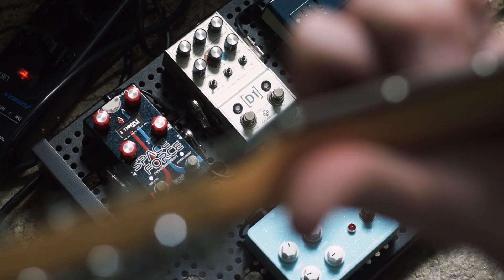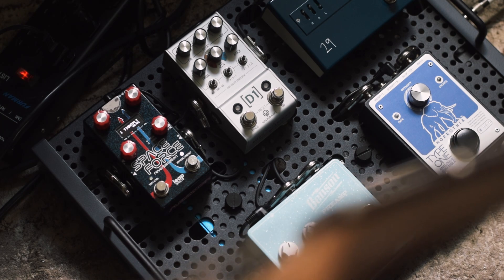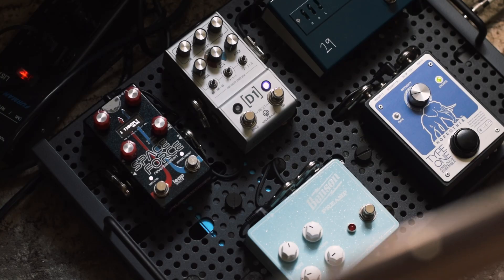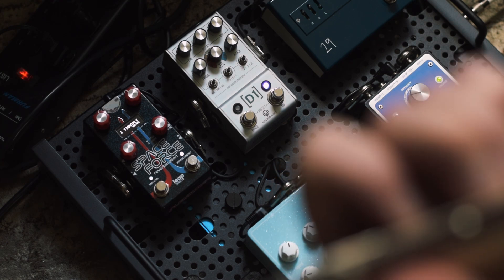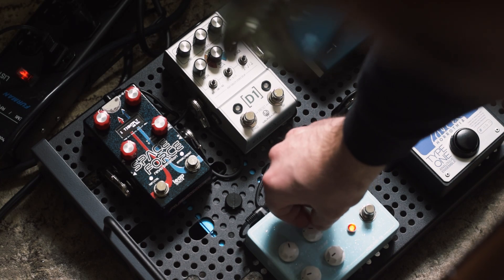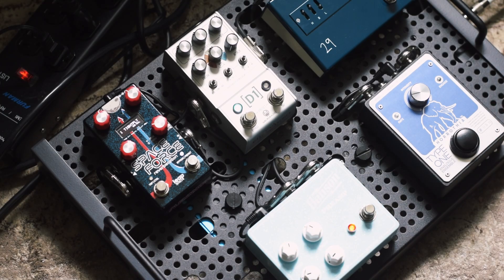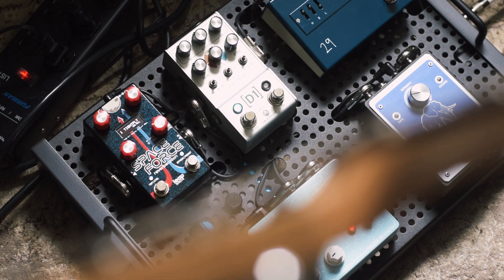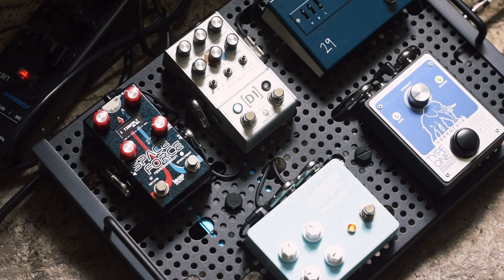I'm giving away a loaded pedalboard! | Walrus Audio, 29 Pedals, Benson Amps, Temple Boards, & more!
Watch the entire video to catch the secret word ;)

Full gear list:
Temple Boards Duo17
Strymon Ojai power supply
29Pedals EUNA

Giveaway is open to North American entrants 18 years of age or older.